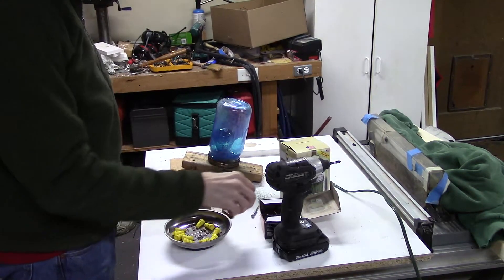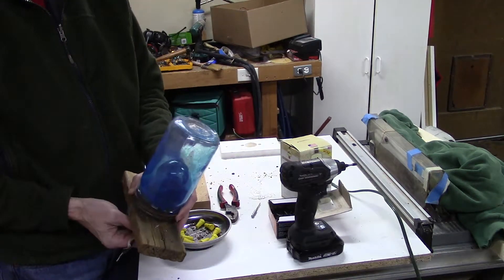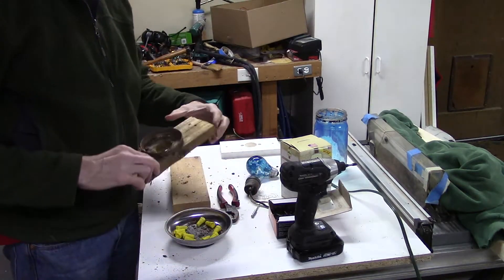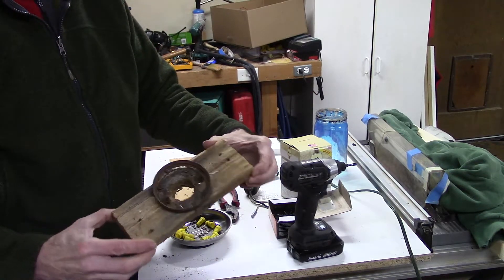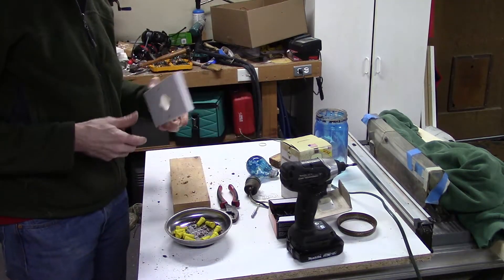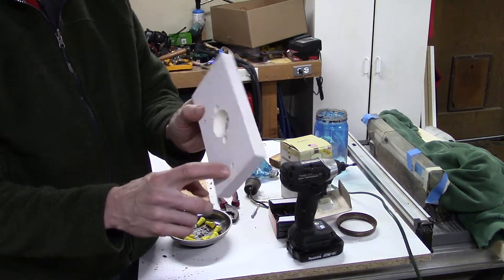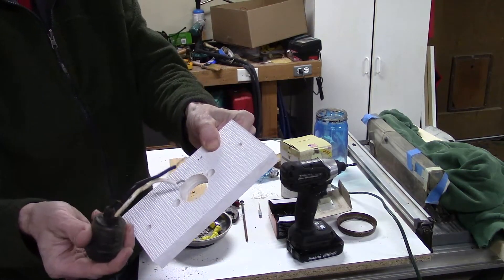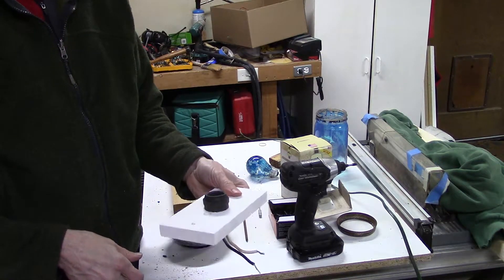Holiday Ground Light Refurbishment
Refurbishing some ground lights from my oldest display - 26 years old IIRC. Uses 40 watt incandescent bulbs, canning jars, and outdoor sockets.